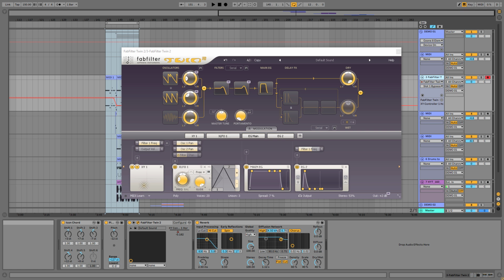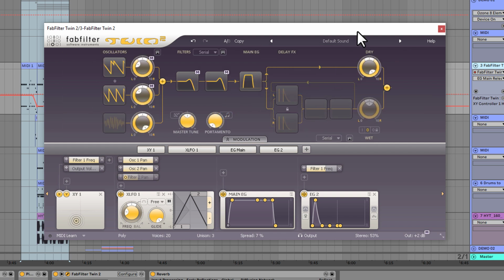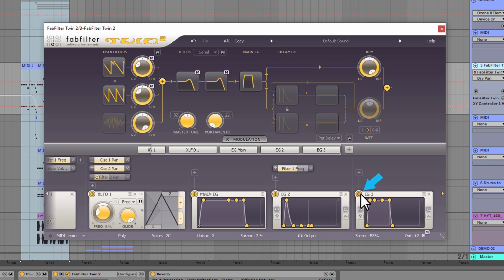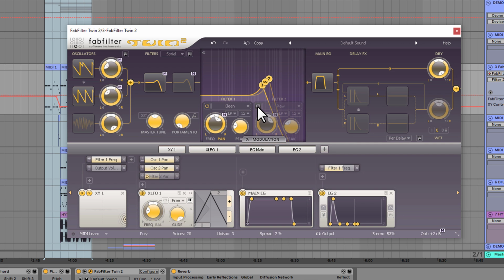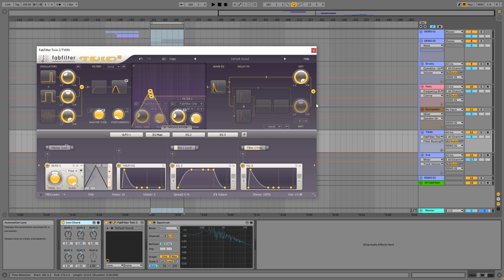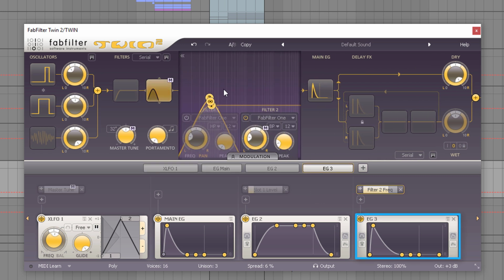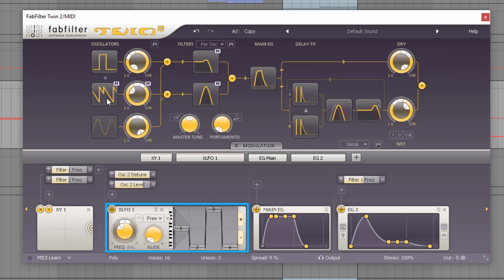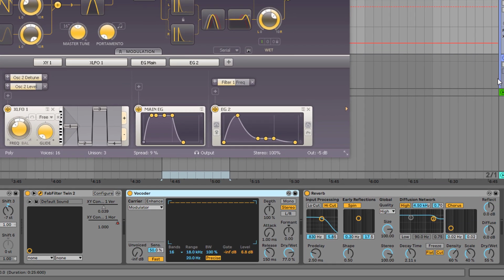How to Sound Analog With a Digital Synth - FabFilter Twin 2 Synth Plugin Tutorial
In this tutorial video, Dan Larsson shows you how to make 3 analog sounding presets with FabFilter's Twin 2 subtractive synth plugin.  A lot of the magic in these presets comes from the filter routings and modulation options, FabFilter's specialty.  Tune in and enjoy!